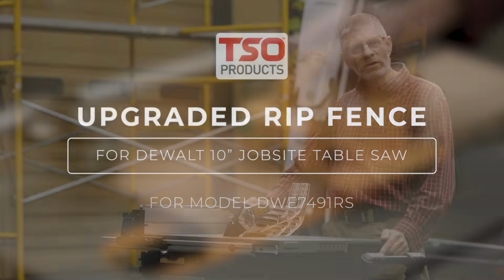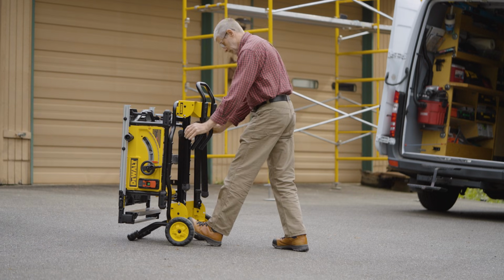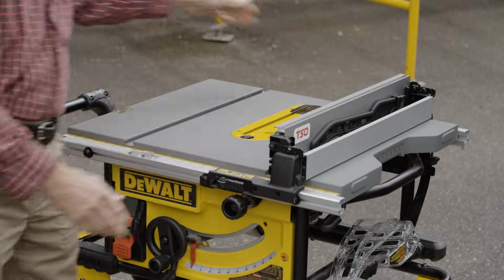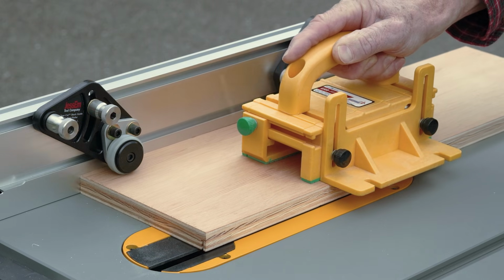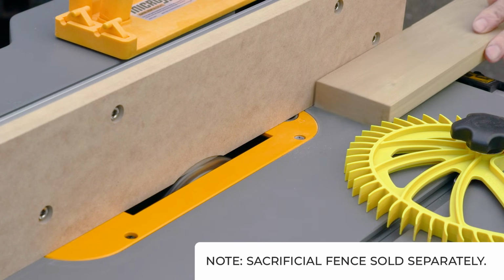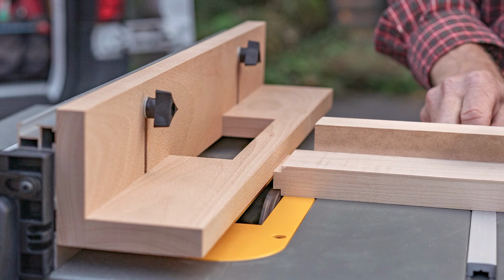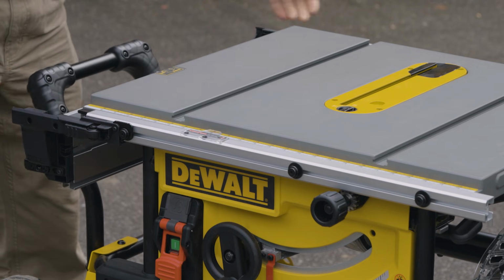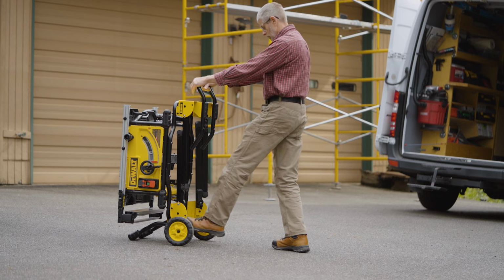Upgraded Rip Fence for DeWalt 10" Jobsite Table Saws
Take your DeWalt DWE7491RS 10" Jobsite Table Saw to another level with this Upgraded Rip Fence, designed to bring precision, versatility, and convenience to your woodworking projects. This affordable fence upgrade adds three T-slots--two on the face and one on the top--allowing you to easily mount essential accessories like stock guides, feather boards, sacrificial fences, and custom jigs. With an easy installation that reuses the DeWalt brackets, this smart fence upgrade preserves all of the original functionality of the stock fence.